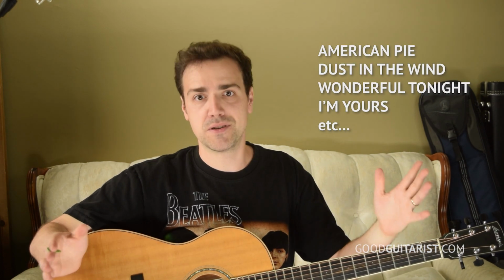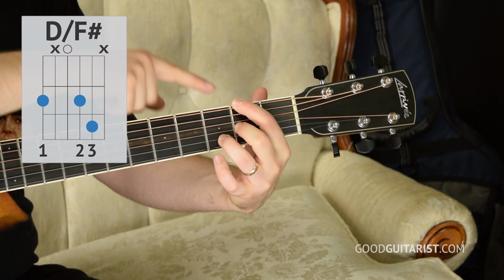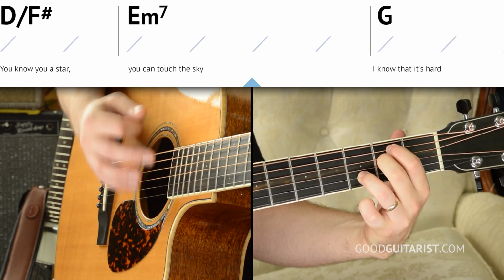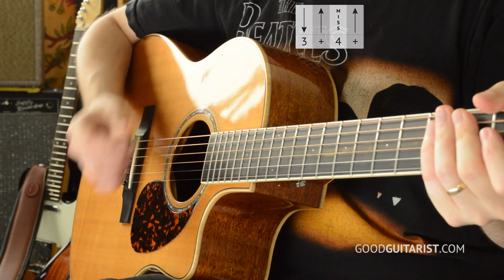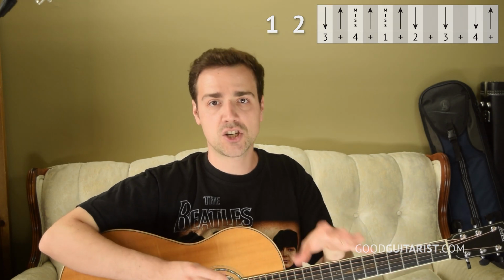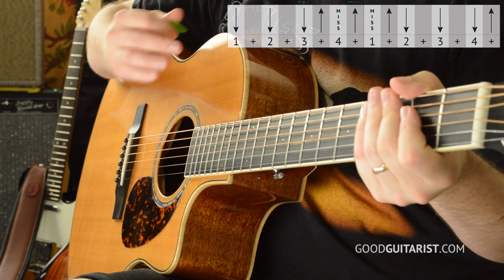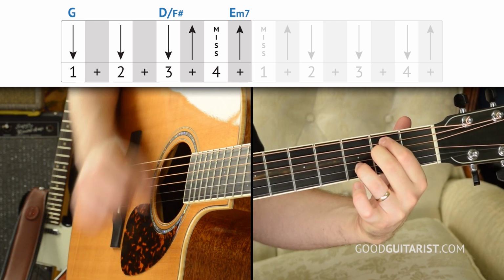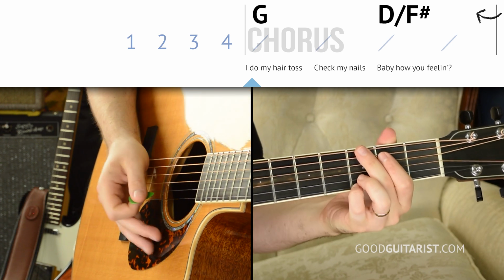"Good As Hell" Guitar Lesson - Easy Chords, Challenging Strumming Pattern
Hey everybody! Today's lesson is going to focus on a very common chord progression that you'll find in songs like Dust In The Wind, Wonderful Tonight, American Pie, I'm Yours, and a bunch more... We're gonna learn it in the context of a popular tune: "Good As Hell" by Lizzo.

I want to show you how focusing on a couple simple progressions is the gateway to being able to play more complicated tunes. In other words, the more challenging strummers are basically a bunch of simple songs glued together into one piece.

Even if you're not into the tune, the things that we're covering are going to be incredibly valuable to you if you want to improve at strumming.

0:00 - INTRO
1:44 - CHORDS & SWITCHING TIPS
3:15 - SWITCHING PRACTICE
4:21 - STRUMMING PATTERN
9:04 - COMBINING CHORDS & STRUMMING
11:46 - PLAY-ALONG

We begin with our chord progression: G, D/F#, Em7. This is a descending bassline chord progression, which has a very powerful, emotional quality to it (in my opinion). There's a trick to the switching in this one, all the shapes are connected by the 3rd finger. I give you all the tips you need to, to work it out mechanically and slowly.

Once we have the chord shapes down we can take a look at the strumming pattern. This is a bit of a longer one and it's syncopated, so it's definitely on the intermediate side. We break it down into the tiniest little bits, working on every single motion and then we integrate it with the chord shapes. The cool thing about this song is that the strumming pattern encapsulates the entire chord progression. So we switch chords during our strumming pattern.

That's it! Once you can play it one time, you just need to be able to play it over and over without stopping and that's the whole song. It's basically an exercises disguised as a song lesson, so please try to play along with the original recording once you're comfortable playing it on your own (don't forget that capo on the 1st fret though!).

I hope you enjoy the lesson, I'll be back next week with one of the most legendary fingerstyle tunes on guitar. I'll give you a hint, it's written by Lennon/McCartney and is about a famous American Jazz singer.

-James